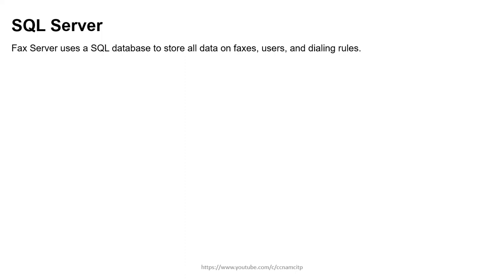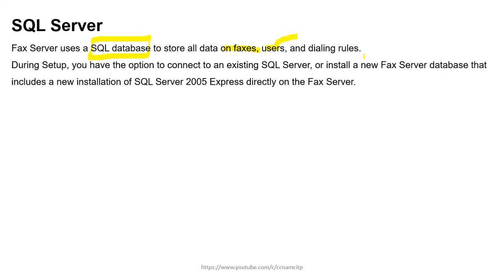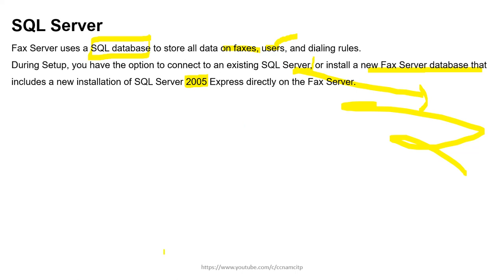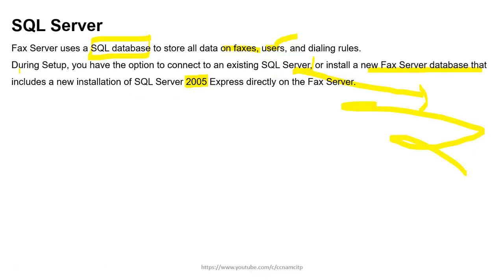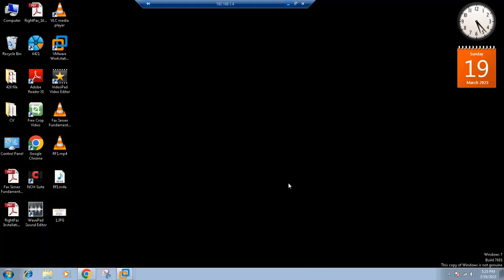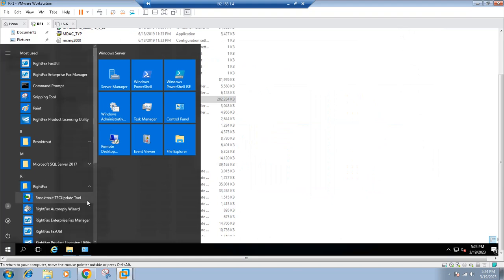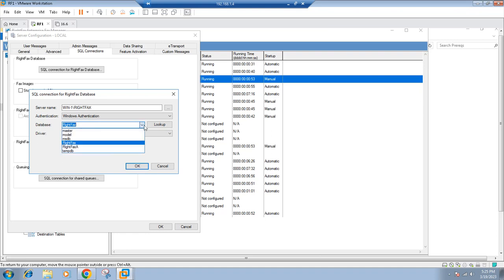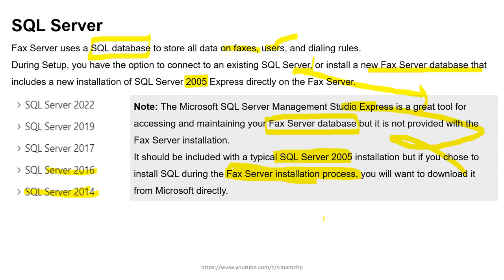Planning SQL Server ? SQL Server Permissions, Open Text RightFax, Fax server Fundamentals